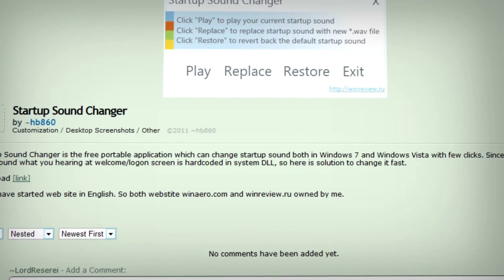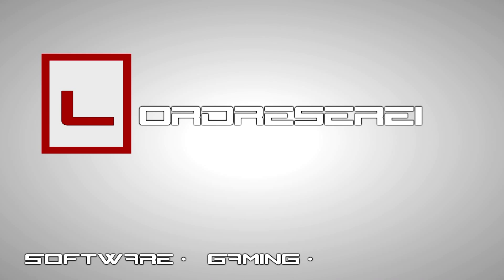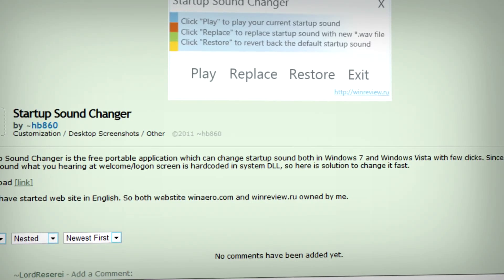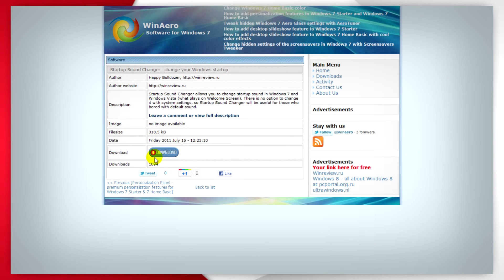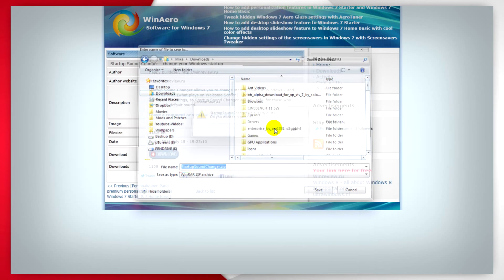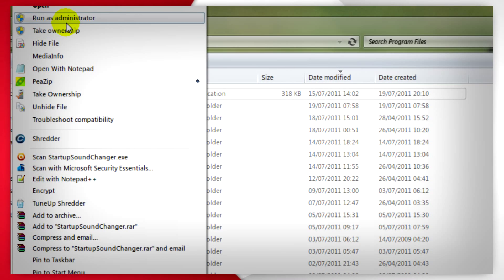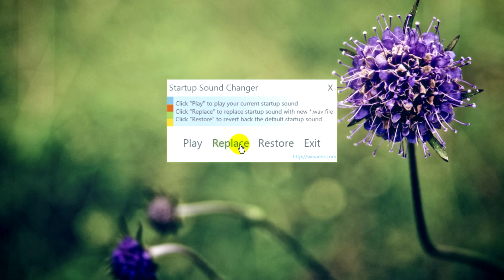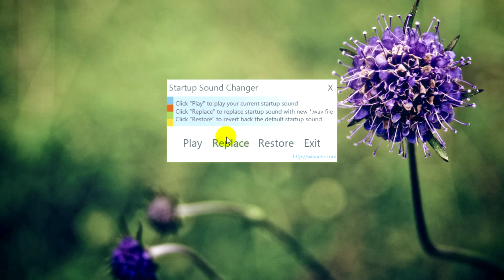Windows : Startup Sound Changer